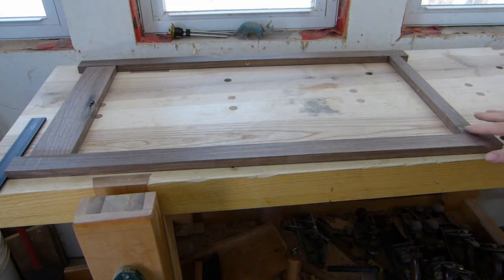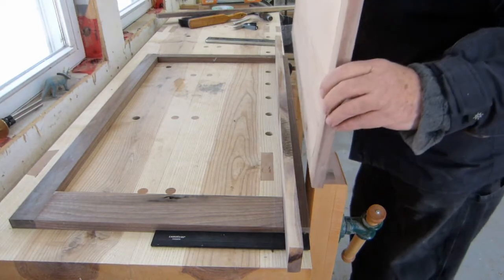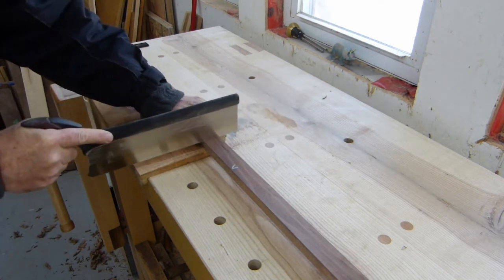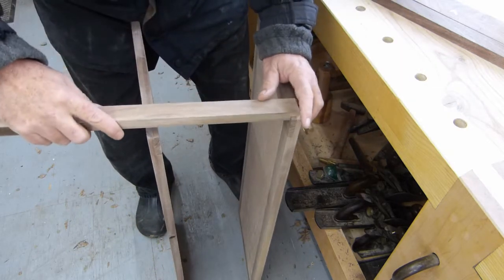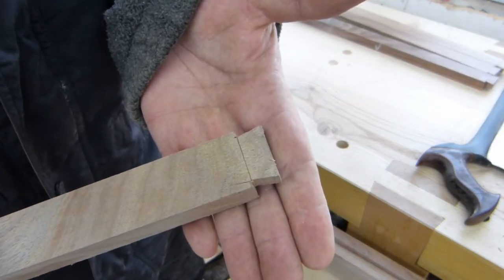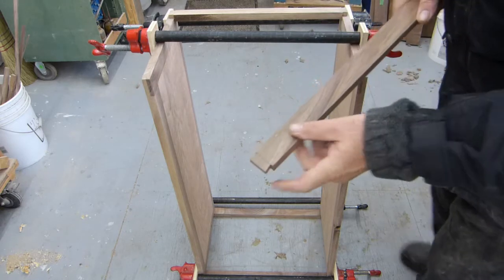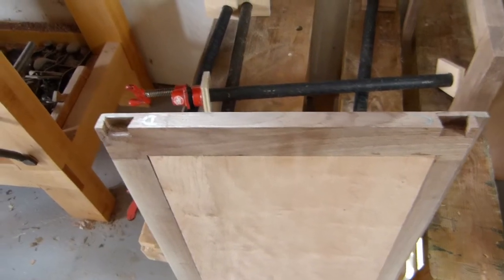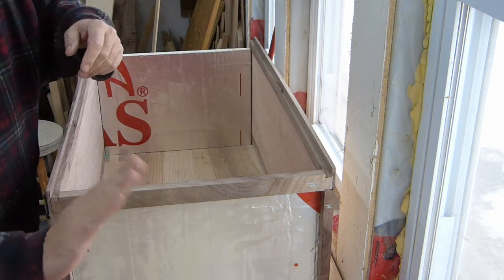How to: Build a Fancy Root Vegetable Cabinet Pt 5 - Basic cabinet assembly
Creating a few more parts and getting the basic cabinet together.  Showing how to keep everything square and in line.